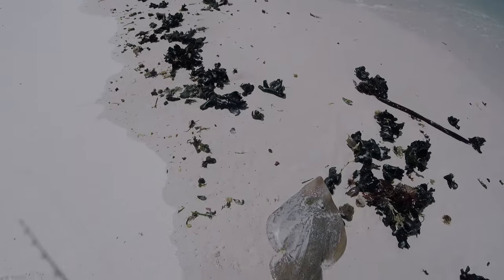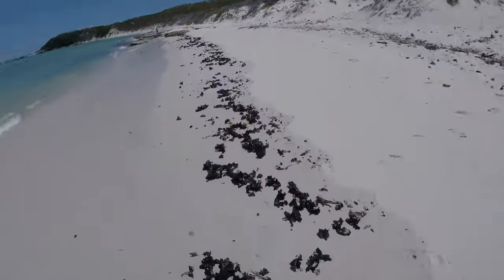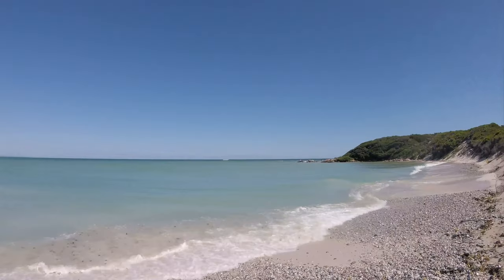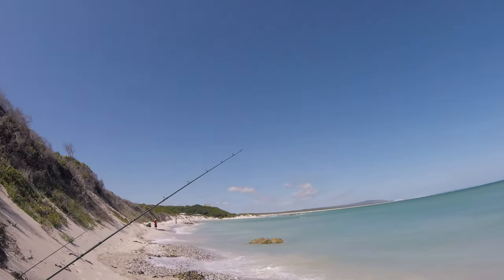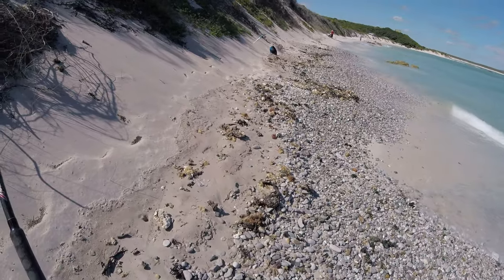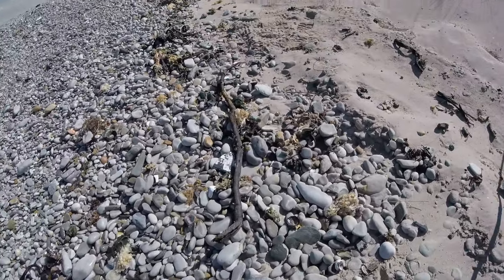Fishing @ Die Dam. 🅻🅴🆃🆂 🅳🅾 🆃🅷🅸🆂 🐟 🎣 💯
A spot not covered in any way on my channel with footage of fish caught yet but this time something to show for a spot ive been fishing since the mid 80's as a teenager. A spot with may fond memories growing up and camping there as well as fishing the area and catching many a fish for the first time. Sentimental is the word im looking for but a spot that has not produced for me the last few times ive fished there for whatever reason. Tight Lines till next time